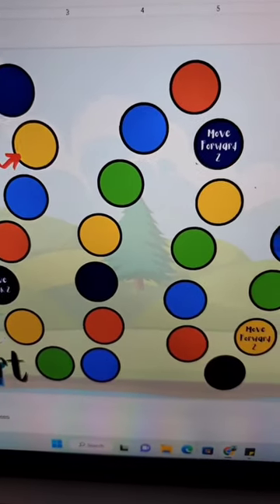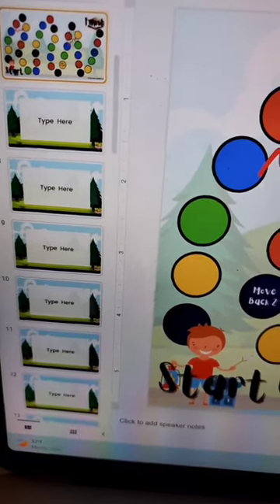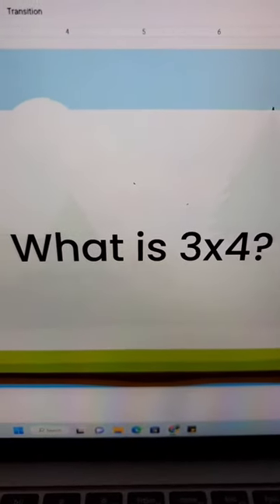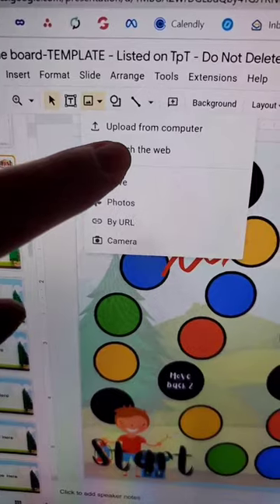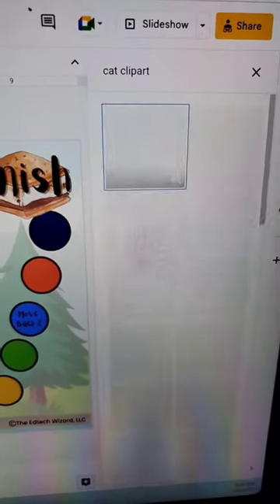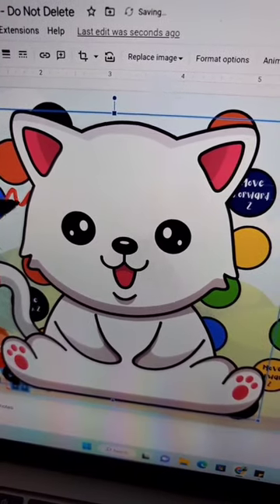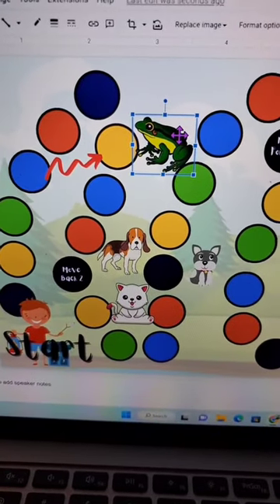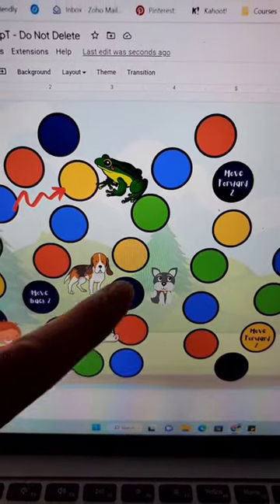How to Set up a digital game board for your online classroom